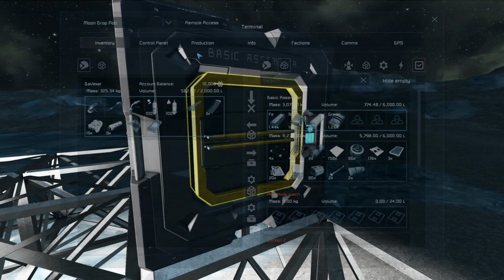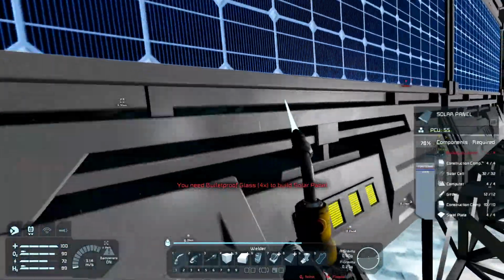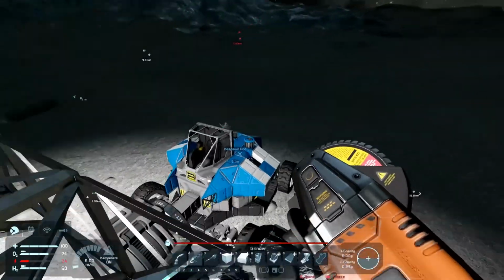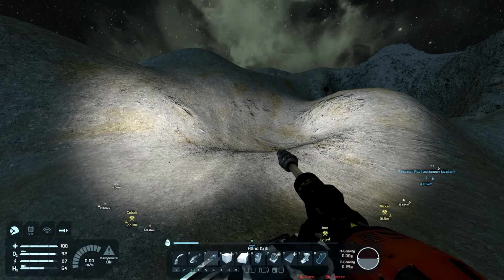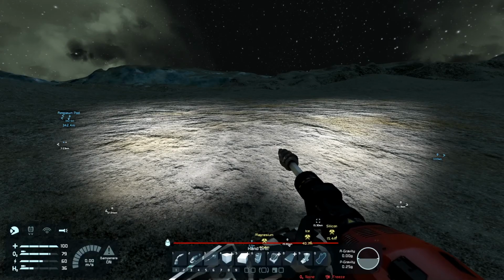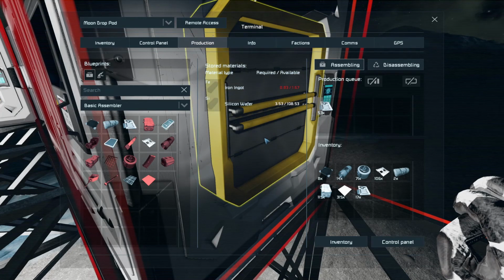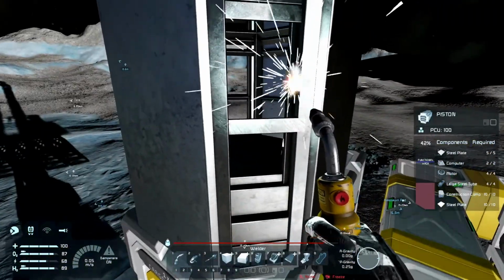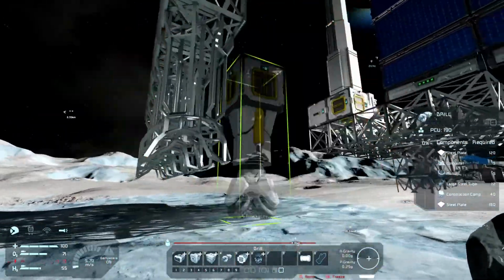Moon Survival Adventure: Finding Ore - A Space Engineers Journey / Part 2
Today, we need to set off to find more resources and start looking for ores to build a drilling rig on the base. There is an easy way to find ore, and I will show you how!